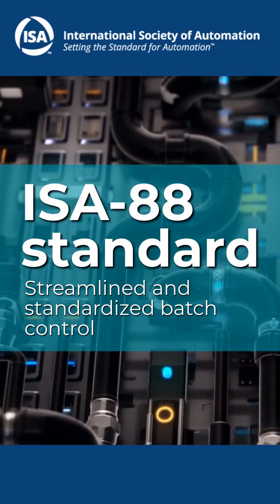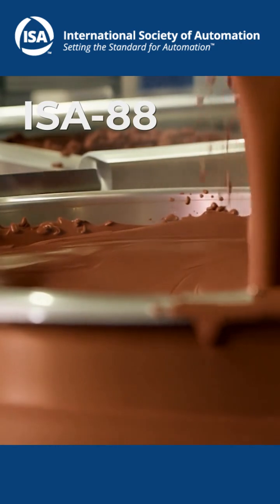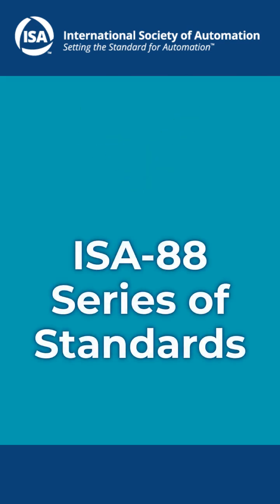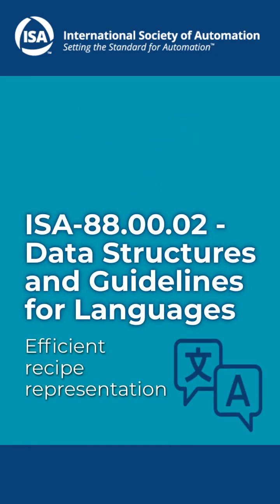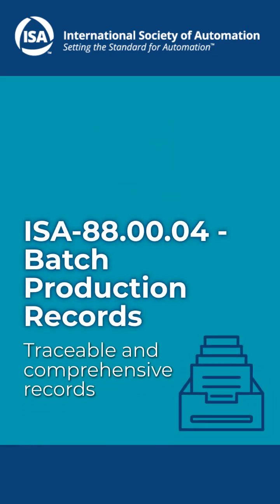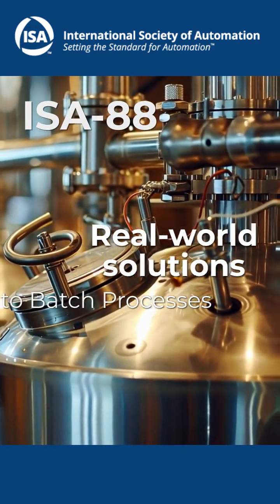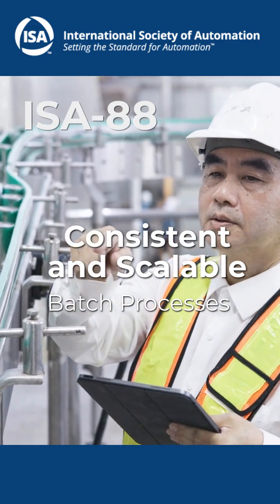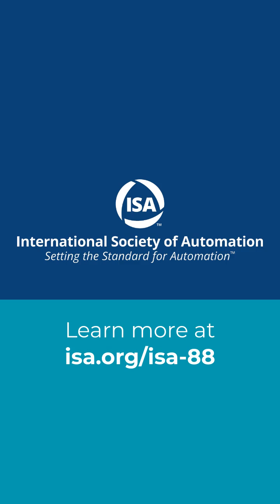Revolutionize Your Batch Production with ISA-88!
Are your batch processes consistent, scalable and efficient? The ISA-88 batch control standards provide robust frameworks to optimize batch production and documentation. From standardized terminology to comprehensive production records, ISA-88 has you covered!

✅ Boost interoperability
✅ Improve communication between systems
✅ Ensure consistent and reliable batch documentation

Ready to elevate your manufacturing efficiency?